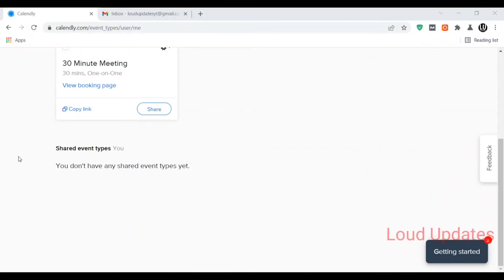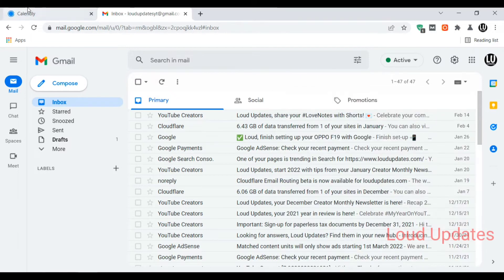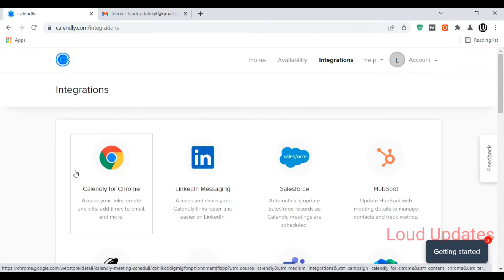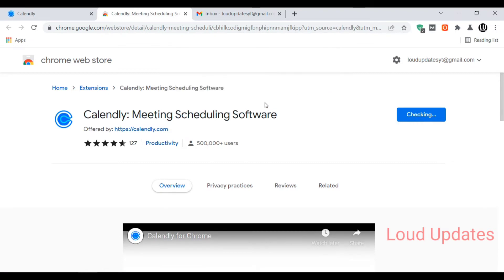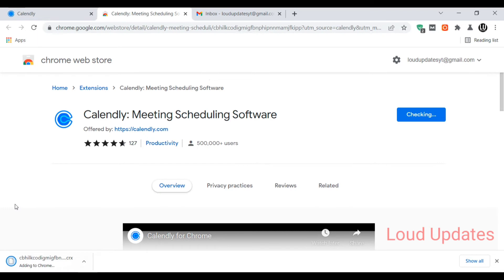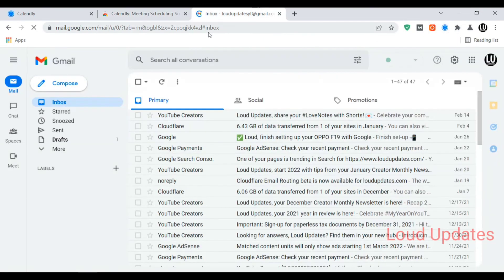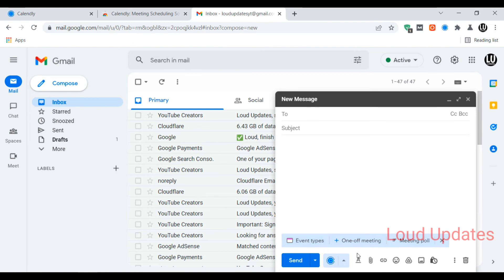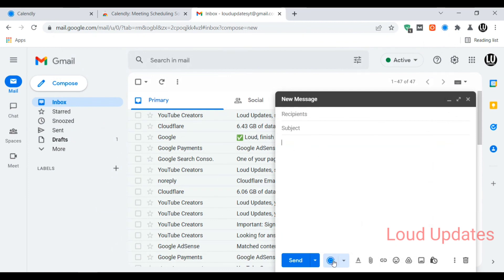How to Add Calendly button to Gmail & Chrome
In this tutorial i will guide you on how to add the calendly button to Gmail & chrome, Now watch a complete video tutorial, and learn how to do this.

Social